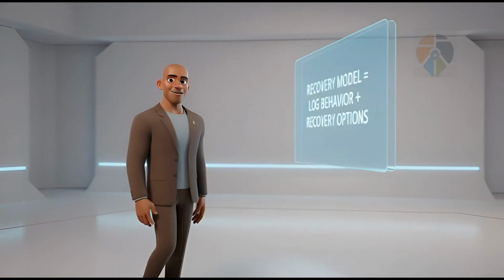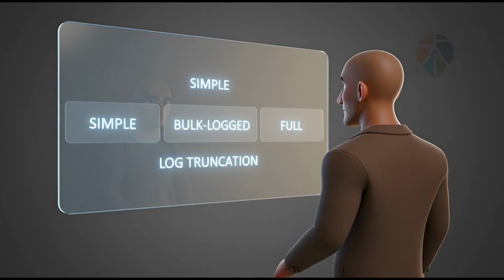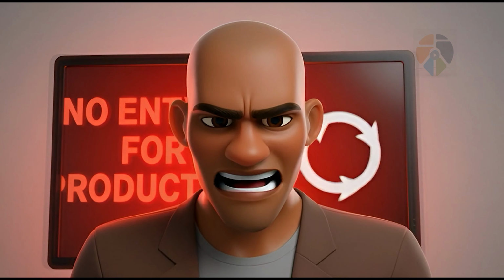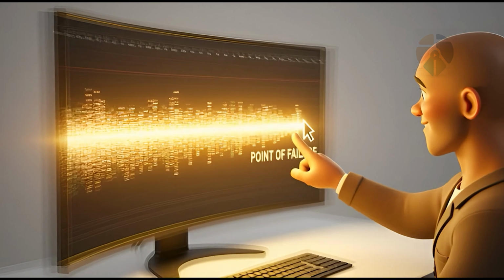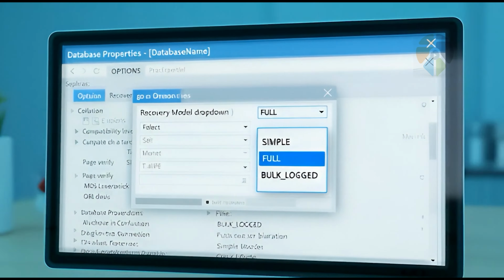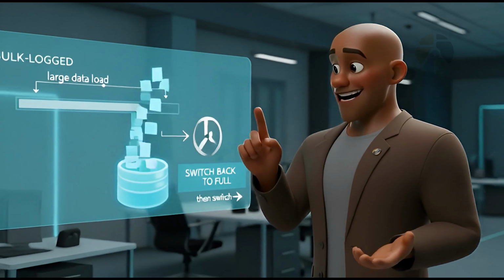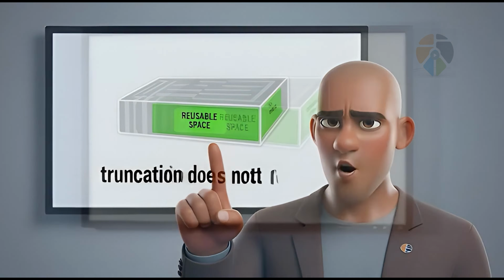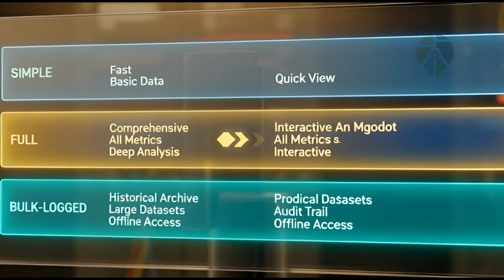SQL Server Recovery Models Explained Clearly: Simple vs Full vs Bulk-Logged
Your database's recovery model is the single most important decision for disaster recovery. This video clearly explains the three models: Simple, Full, and Bulk-Logged. Learn the trade-offs of each, why the Full Recovery Model is essential for most production systems, and how it enables a Point-in-Time Restore capability. We also clarify the frequently confused concept of Log Truncation and why log backups are non-negotiable in Full recovery model.

SQL Server Recovery Models, Simple Full Bulk-Logged, Log Truncation, Point-in-Time Restore, SQL Server Backup Strategy, Database Recovery, Full Recovery Model, Log backup